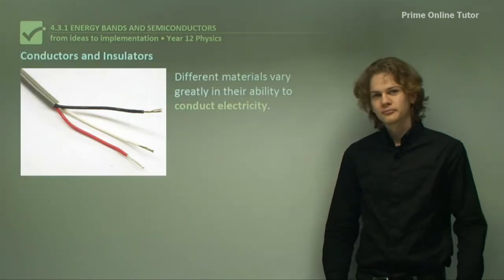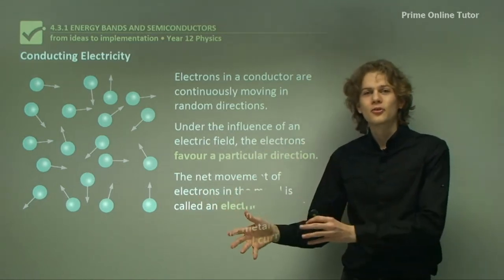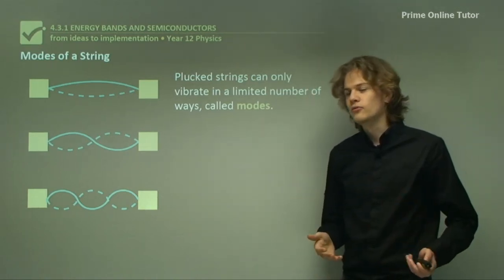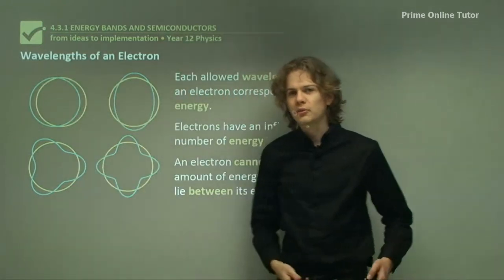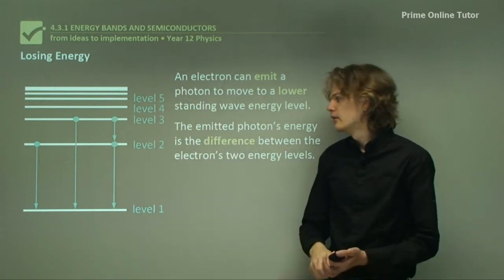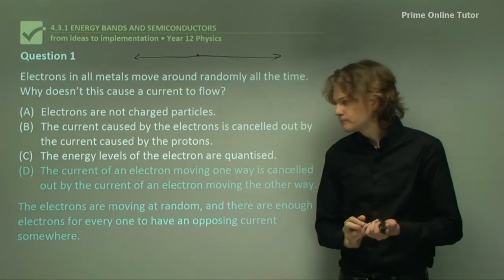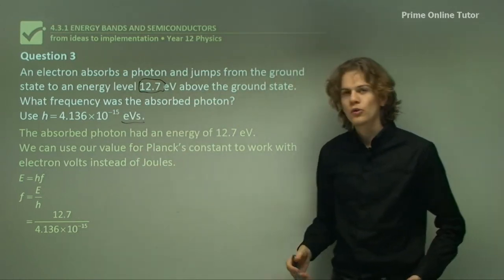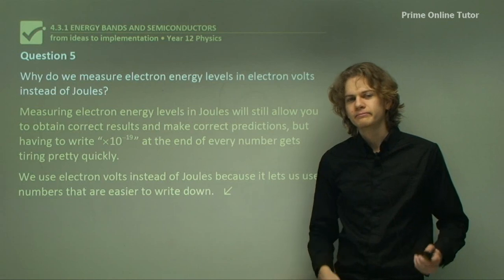💯 The Electron Movement through Solids Explained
Different materials vary greatly in their ability to conduct electricity. In Physics syllabus, it describes about energy bands and semiconductors, what is physics and about the hsc physics formula sheet.
The conduction strength depends on the resistance of the material's crystal lattice structure.  In good insulators, the atoms in the lattice share electrons through strong covalent bonds. This conducts poorly as electrons are held tightly and cannot conduct electricity through the lattice.

Good conductors, like metallic lattices, are formed by ionic bonding consisting of an orderly array of positive metal ions. To maintain stability and as the electro-negativity of the metal ions are low, valence electrons are "delocalised" and are free to move as "sea of electrons" throughout the lattice.

Delocalised electrons in the metal lattice move randomly between atoms. Under the influence of an electric field, the random motion of the electrons decreases and the electric field is established with a net motion of electrical current.
In 1913, the Danish physicist Niels Bohr realised that the electrons in any atom only have a very limited range of energies (E1, E2, E3, ...). These specific "energy levels" vary from atom to atom. An electron can have an amount of energy corresponding to any one of these energy levels, but it cannot have an amount of energy in between. The reason behind this behaviour remained a mystery for some time. The electrons were believed to orbit the nucleus of the atom, so the different energy levels were called "orbitals".

In 1923, de Broglie put forward the idea that, just as light showed particle characteristics (a photon), electrons could exhibit wave properties as "matter waves".
He fundamentally observed the patterns formed by standing waves in a string to question what would happen, if the string was bent into a circle.

Stable patterns would form when multiples of the wavelength corresponded to the string's circumference (or length).

Extending this to the circumference of the Bohr orbit in an atom, and using the wavelength of an electron, only certain orbits would be stable—exactly those for which the circumference was equal to a multiple of the wavelength.

The cornerstone of de Broglie's idea was that the electron orbiting the atom must have a standing-wave pattern of vibration. If it did not, its orbit will destructively interfere with itself, causing the electron to slip out of position.

Hence, the orbital level represents an energy level of the electrons. With a standing wave pattern, only integer numbers of wave¬lengths are permitted between the nucleus and the orbiting electron.
Intermediate electron energy levels can't be stable as they would produce destructive interference in the orbiting electron.

The electron can absorb energy and move to a higher standing-wave energy level but this energy absorption must be of a specific amount; that is, the difference in energy between the electron's initial and final orbitals.

The same electron can move to a lower energy orbital by emitting radiation energy as a photon; this photon contains an amount of energy equal to the difference between the initial and final energy levels of the electron.

In summary, De Broglie proposed that we think of electrons orbiting as stable, stationary matter waves.

The energy of the electrons is quantised. Only certain values, El, E2, E3, E4 ... are allowed; they correspond to these allowed quantum states.

Earlier atomic models had circular orbits with only certain allowed radii; correspondingly, in the de Broglie atom, the only orbiting modes allowed are those that fit a whole number of wavelengths around the circumference.

One whole wavelength corresponds to the lowest energy level, and increasing wavelengths correspond to higher energy levels.